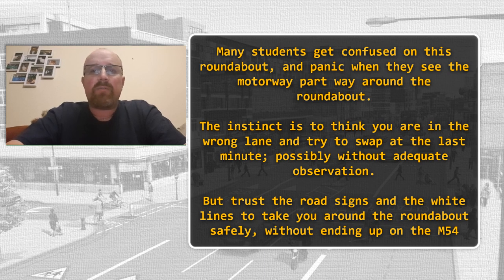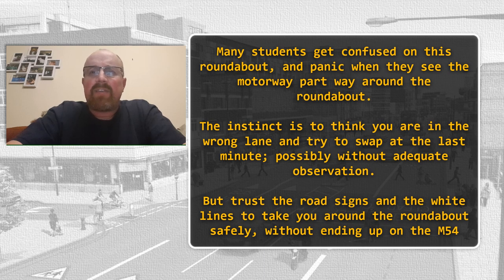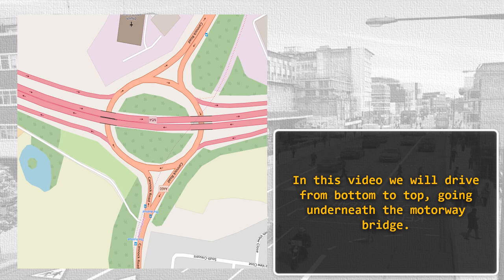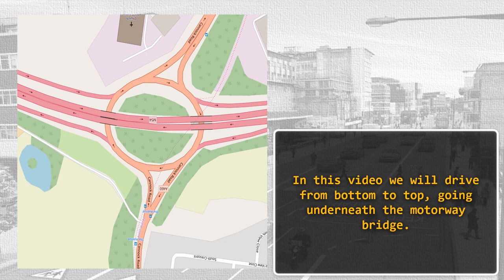Cannock Road / M54 Roundabout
It's easy to panic on this roundabout when you see the lane leading to the motorway. Trust the road signs and lane markings and you'll be ok.